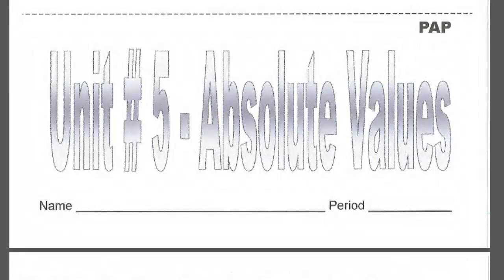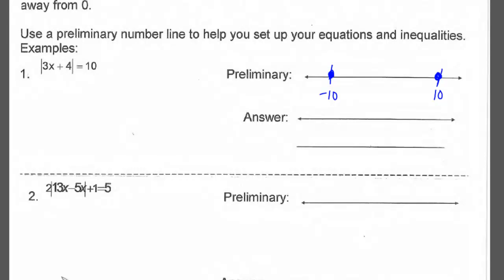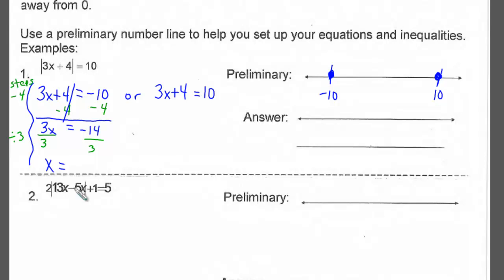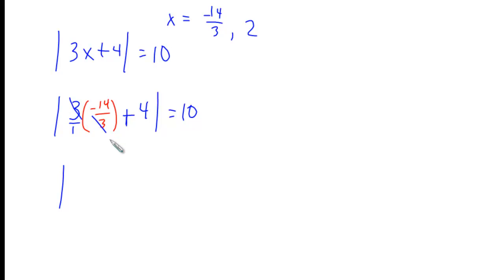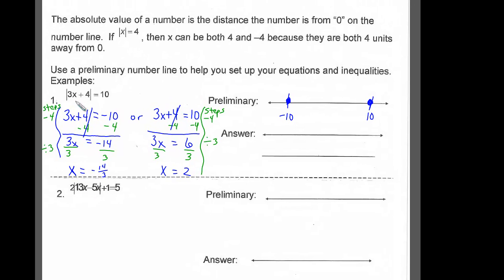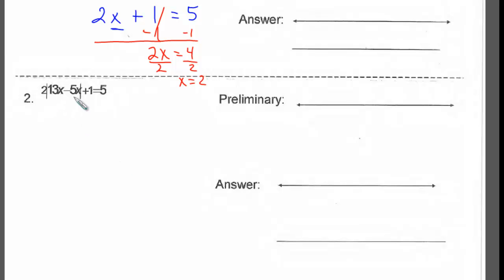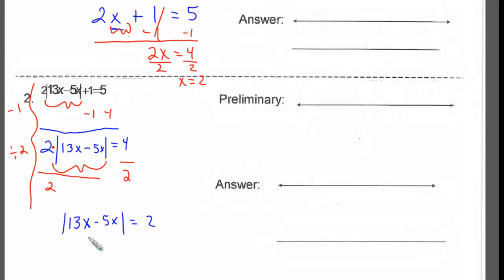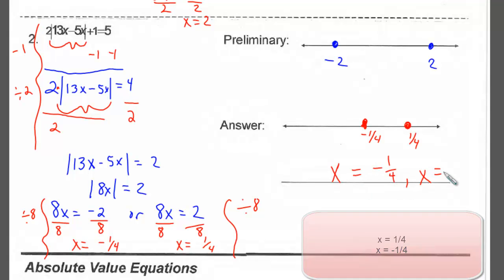Unit 5 Day 1a Absolute